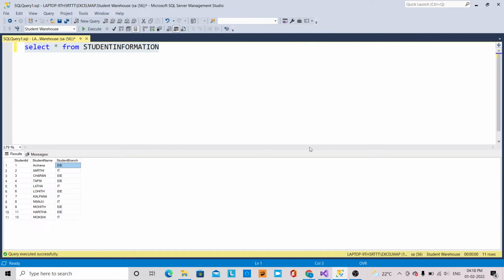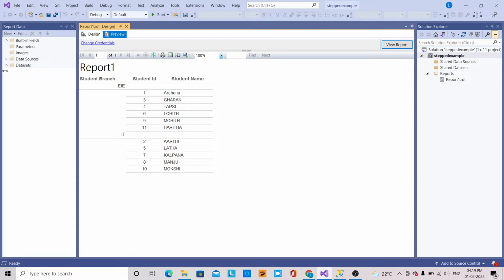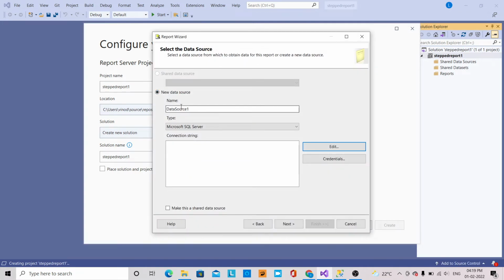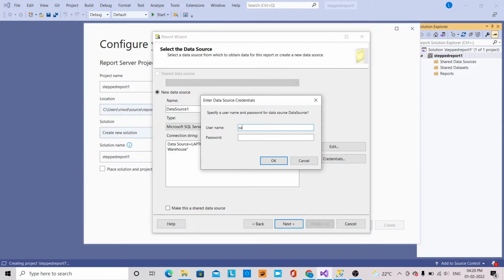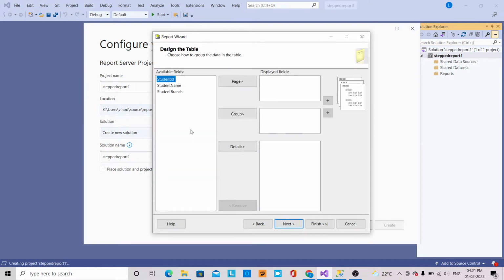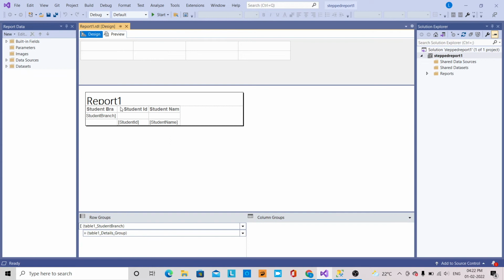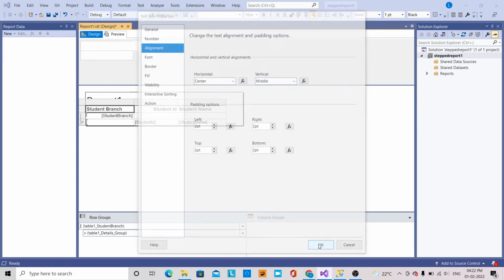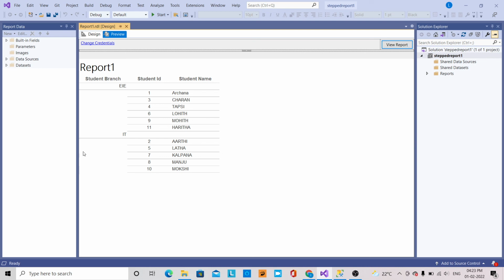4.SSRS TUTORIAL - CREATE STEPPED REPORT BY USING REPORT WIZARD IN SQL SERVER REPORTING .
EXPLAINED ABOUT HOW TO CREATE A STEPPED REPORT USING REPORT WIZARD IN SQL SERVER REPORTING WITH THE HELP OF A SIMPLE TABLE .